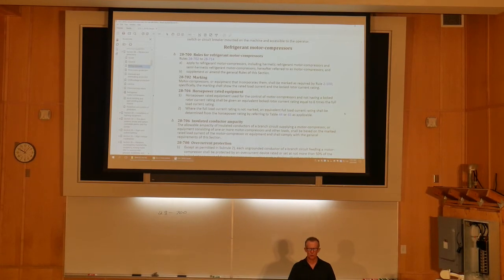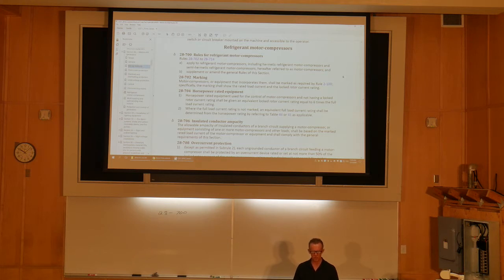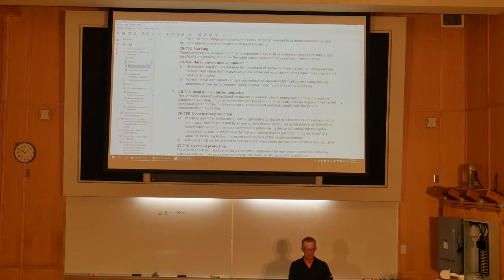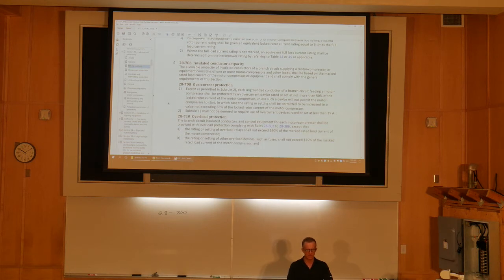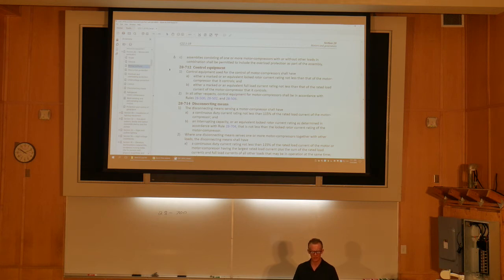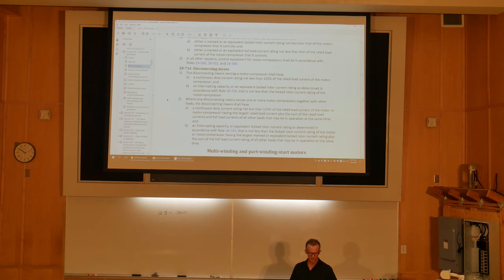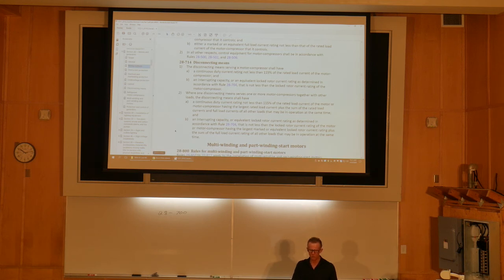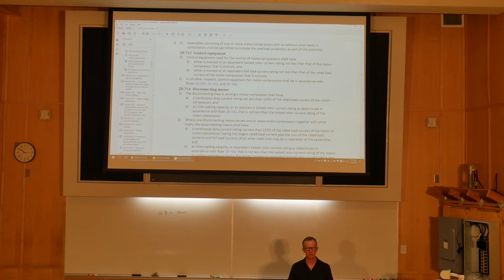Section 28 HVAC and MISC